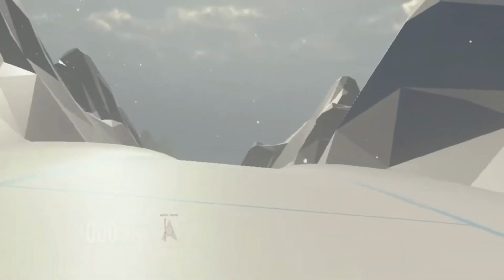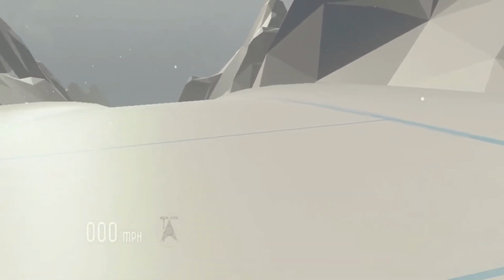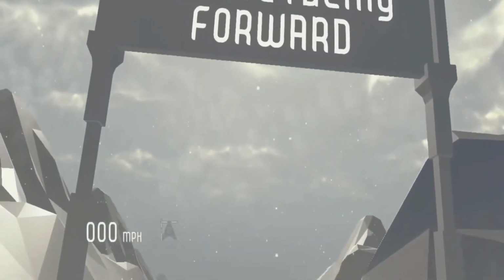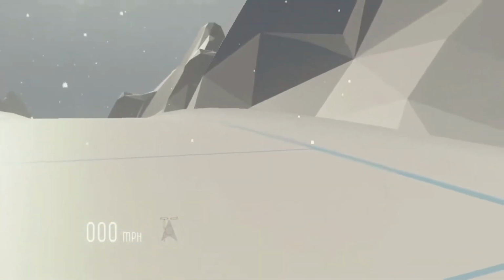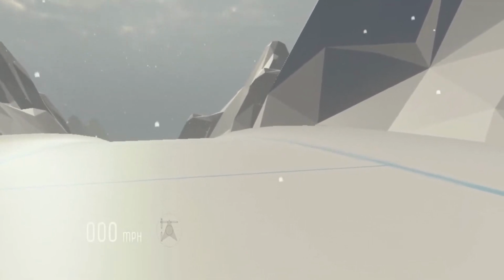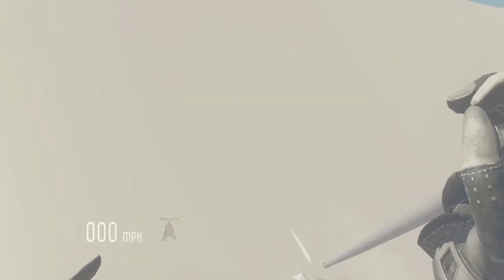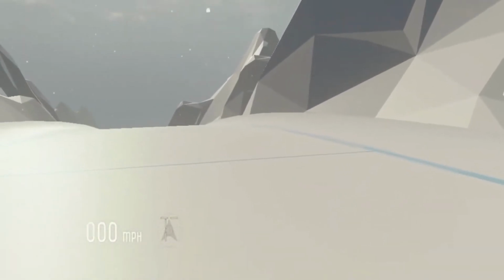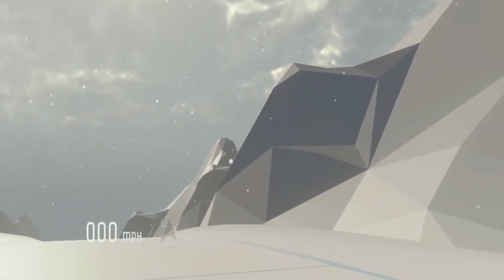Terje Haaksonsen's Powder VR